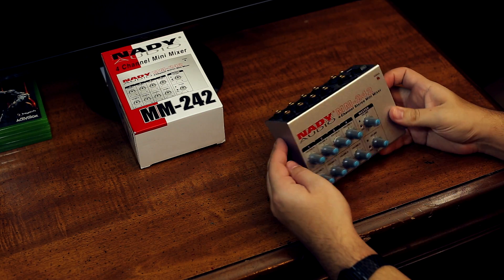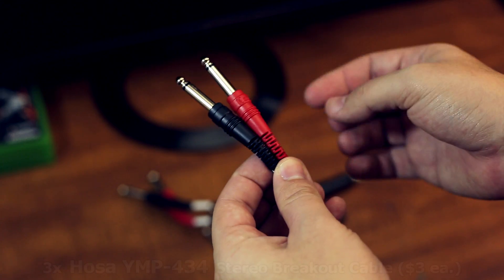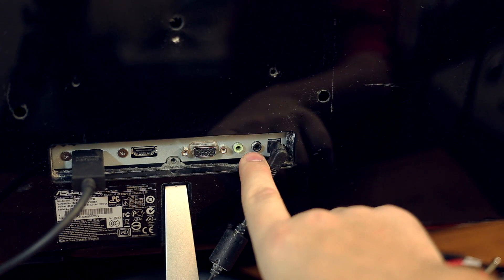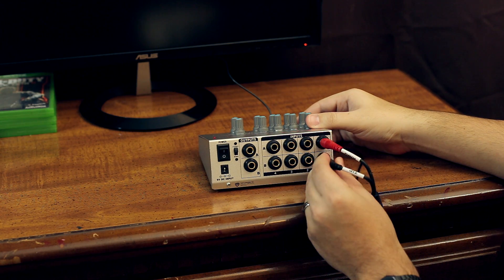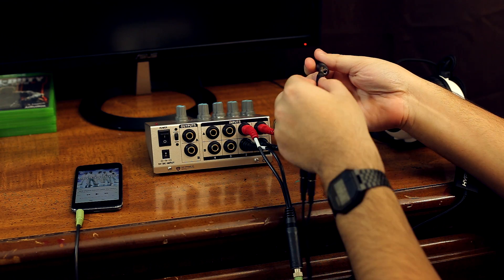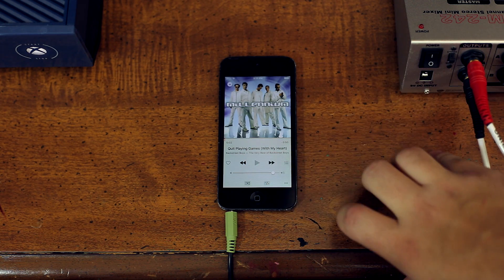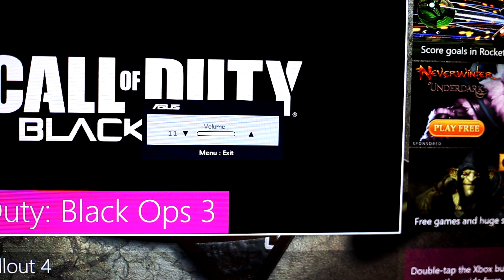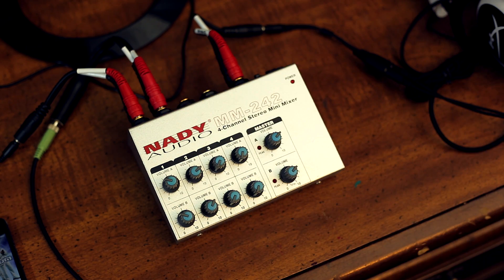How to Listen to Game Audio and Music Simultaneously on Xbox One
If you've found this video, then that means that you have discovered that as of February, 2016 you cannot play game audio and music simultaneously on your Xbox One. How very disappointing.

As the title suggests, this video will help you to fix that annoying problem, but to do it you will need some equipment that you probably don't have laying around the house. In total, this project will run you about $45. Here's what you'll need:

(1x) Nady Audio MM-242 Stereo Sound Mixer:

(3x) Hosa YMP-434 Stereo Breakout Cables:

(2x) 1/8" (3.5mm) Auxiliary Cables:

-iPod, or MP3 player with a line out
-TV or Monitor with a line out
-Headphones or speakers are required to hear the mixed audio stream